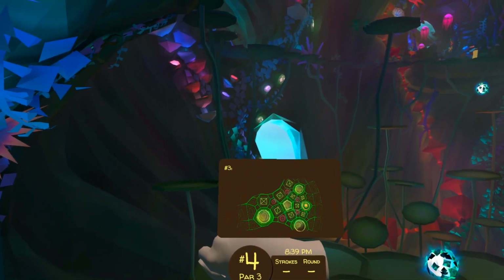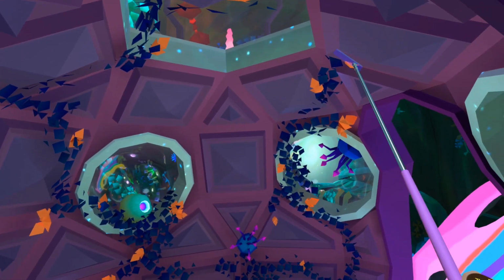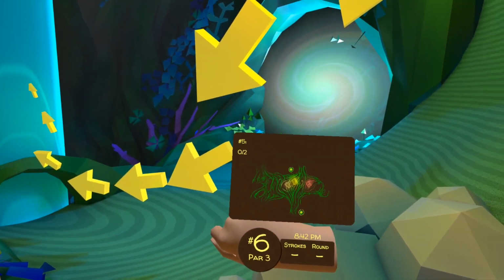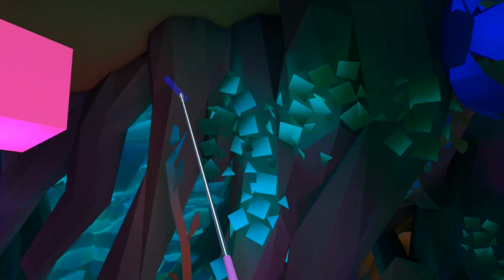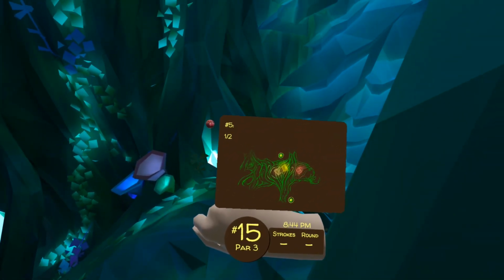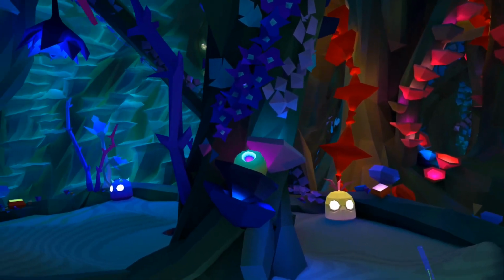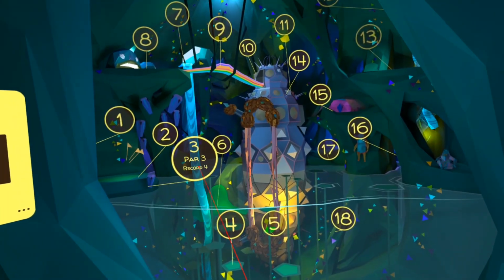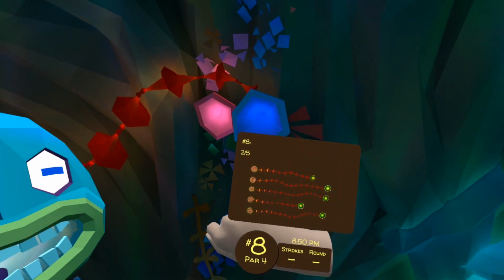Foxhunt - Meow Wolf - All Clues - Walkabout Mini Golf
Need help solving the Fox Hunt for Meow Wolf? Here's a guide to all the clues.

Use the chapters below to help navigate to specific clues.

Join the Walkabout Mini Golf Facebook group

00:00 Intro
00:30 Clue 1
00:57 Clue 2
01:21 Clue 3
01:48 Clue 4
02:17 Clue 5
03:08 Clue 6
03:41 Clue 7
04:13 Clue 8
05:45 Clue 9
06:15 Club Reveal